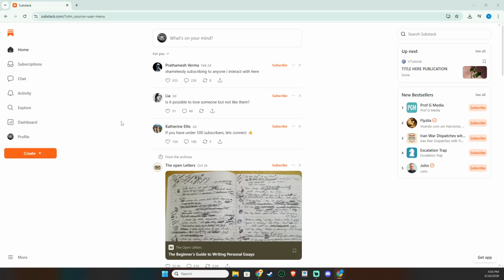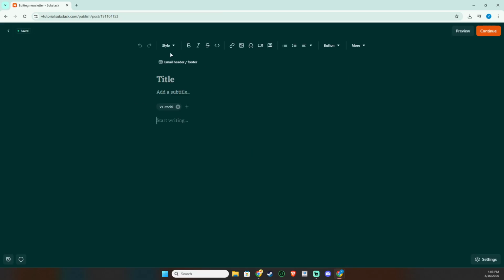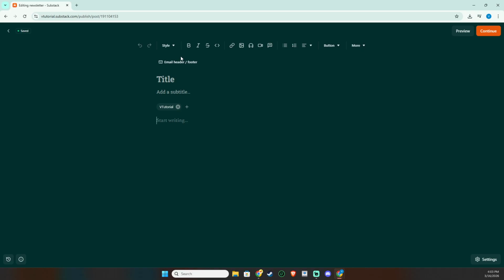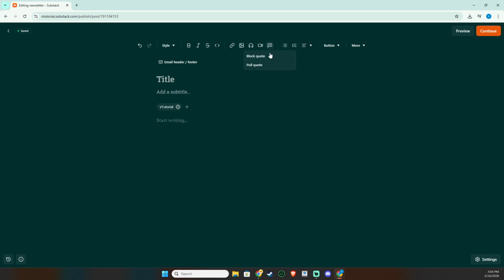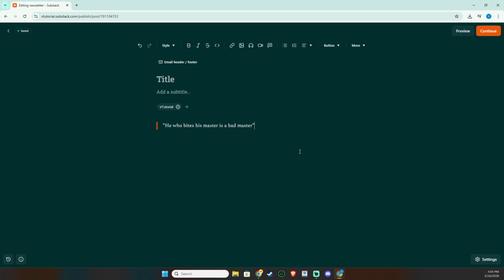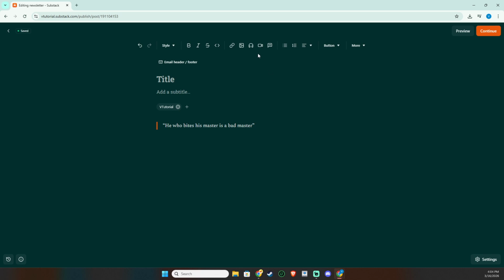How To Add Quotes in Substack [2026 Full Guide]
How To Add Quotes in Substack

In this video, we show you exactly how to add quotes in Substack to highlight key insights and elevate the visual structure of your writing. Utilizing pull quotes and blockquotes is a powerful way to draw attention to critical statements and improve the overall readability of your newsletter.

We focus on the utility of the quote formatting tools and the importance of using stylistic elements to break up dense text. Mastering these design features helps you emphasize specific passages, making your content more shareable and ensuring that your most important messages stand out to your subscribers.

Technical Specs:
Software: Substack; Feature: Post Editor